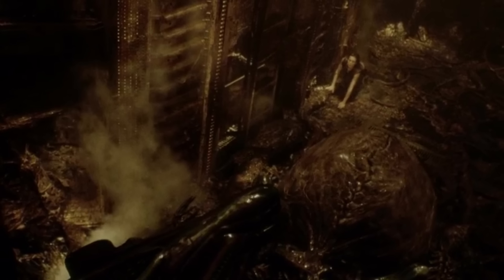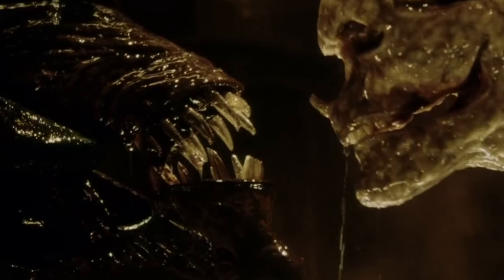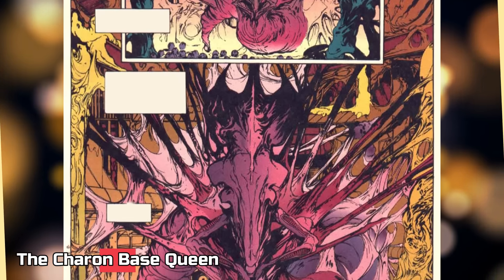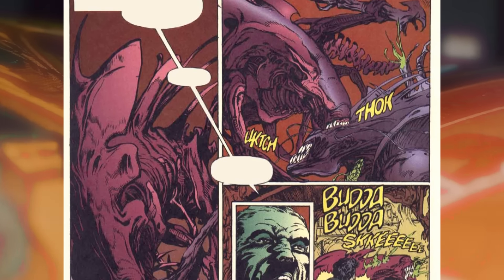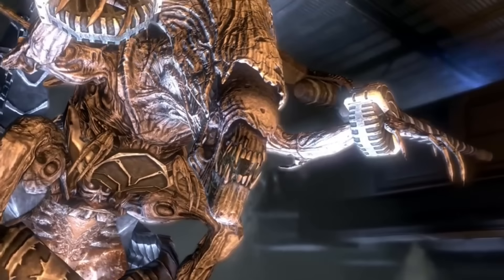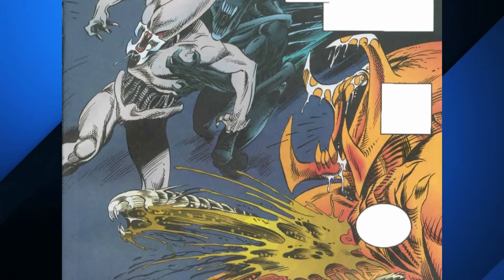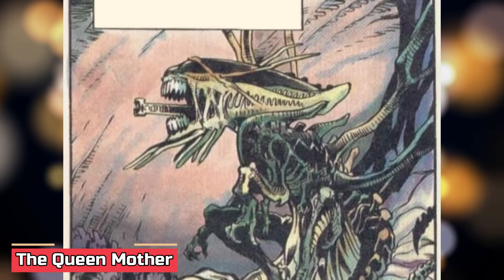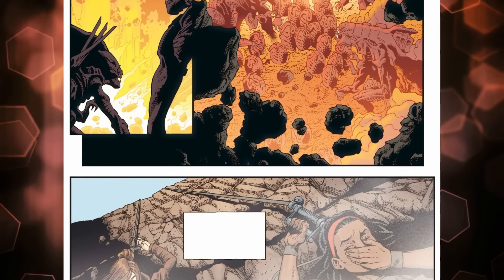14 (Every) Xenomorph Queens Who Can Infest Entire Planets Alone & Take Over Them - Explored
Welcome, ladies and gentlemen, to another Marvelous Video. Today, we are jumping into the world of aliens. The Aliens franchise has always been a fan favourite, people love seeing terrifying extraterrestrial beings that could haunt their dreams for weeks. So let's explore all the Xenomorph Queens in the series in all their terrifying glory Buckle up, it's going to be a wild ride.